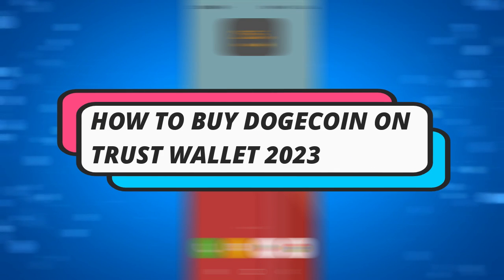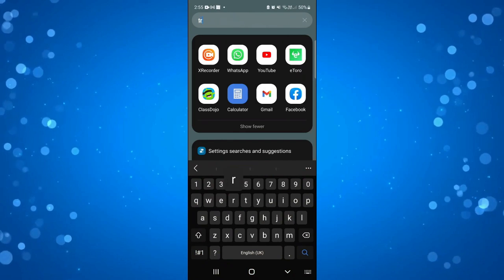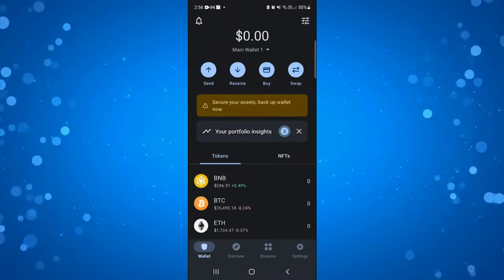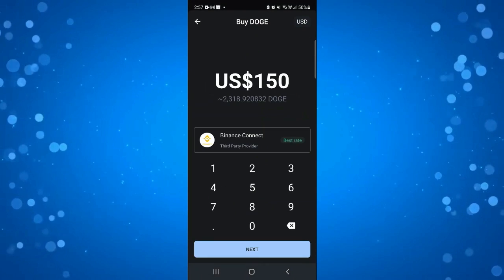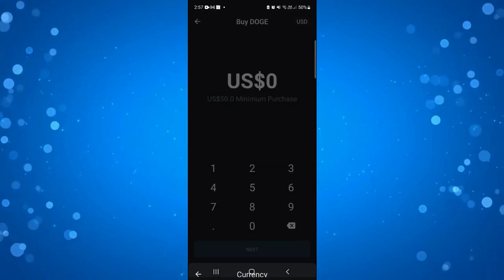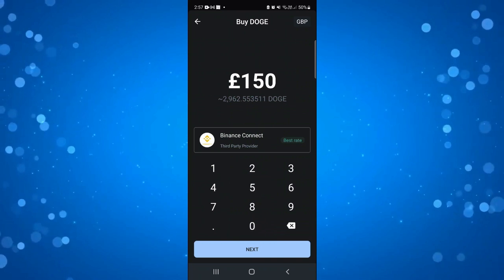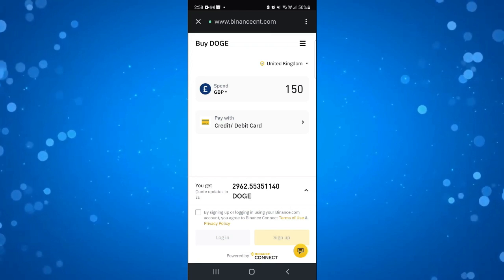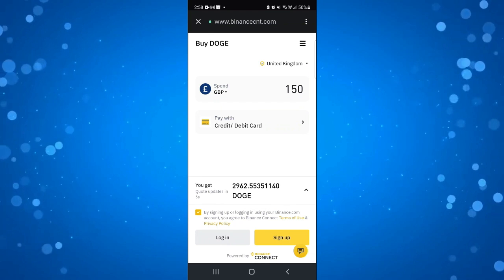How To Buy Dogecoin On Trust Wallet (2023)